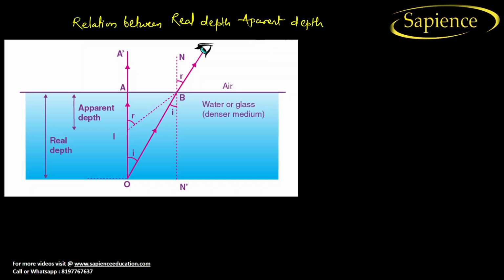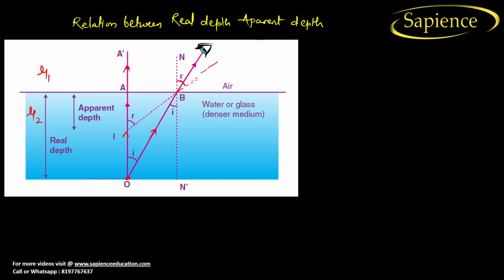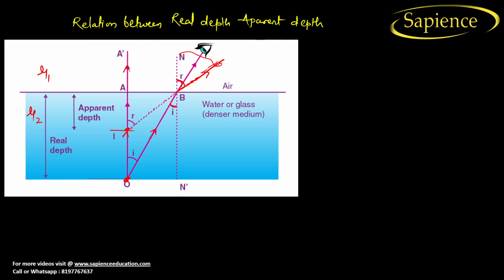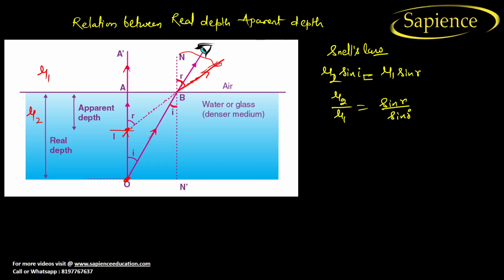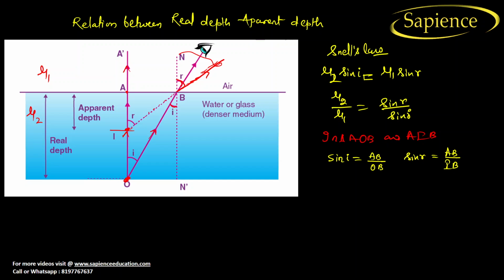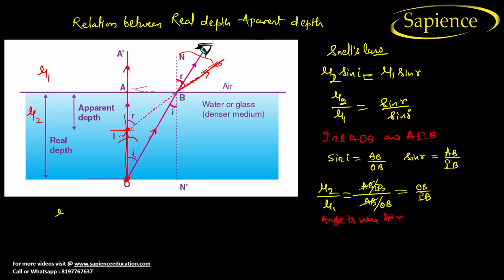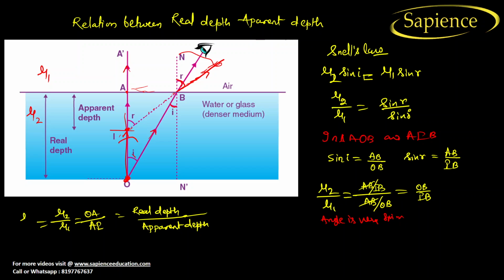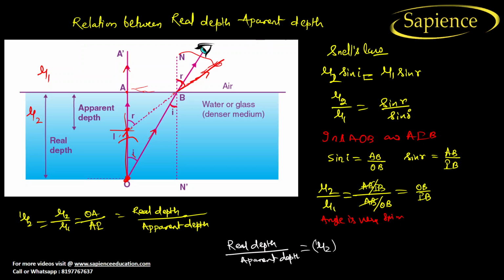Ray Optics | PART 3 | Class 12 Physics | Chapter 9